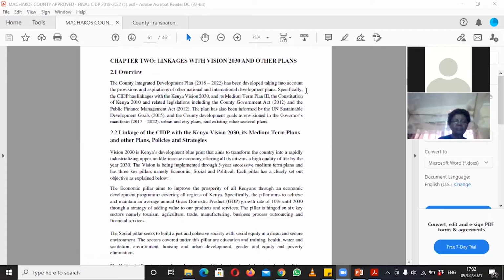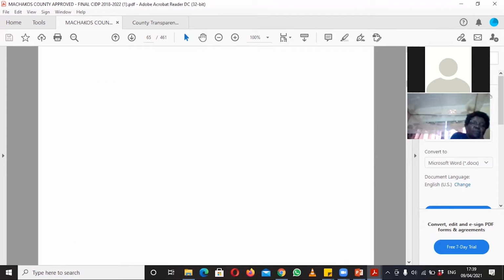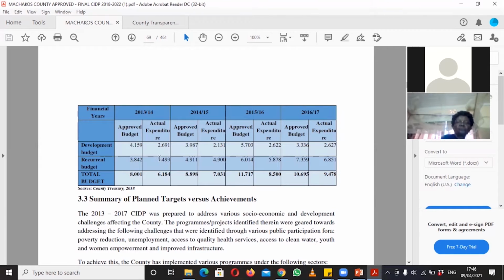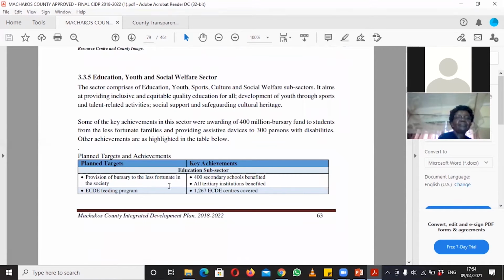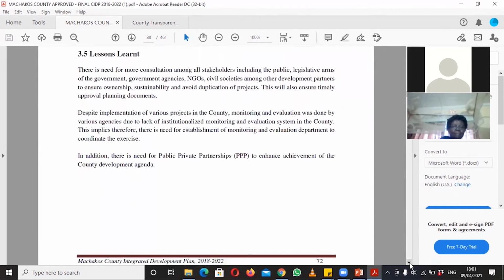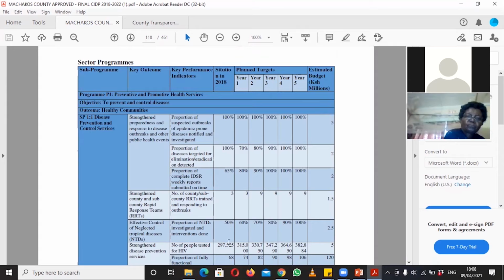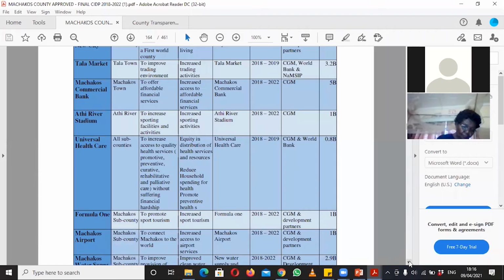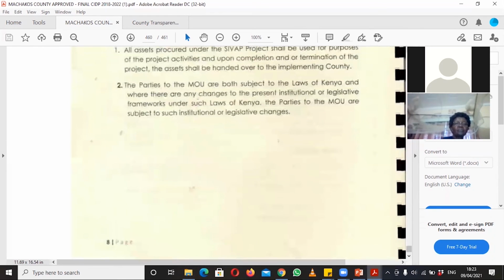Understand CIDP Part- B